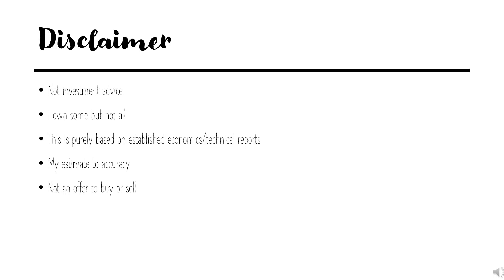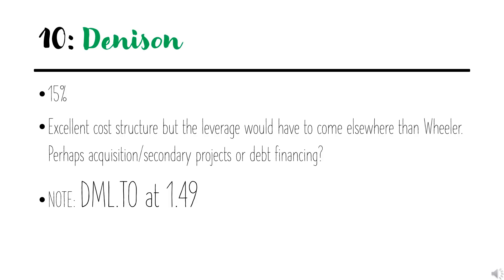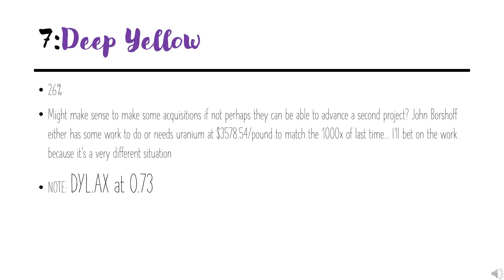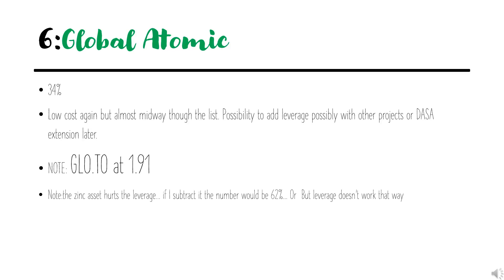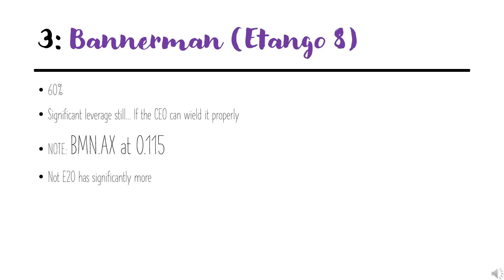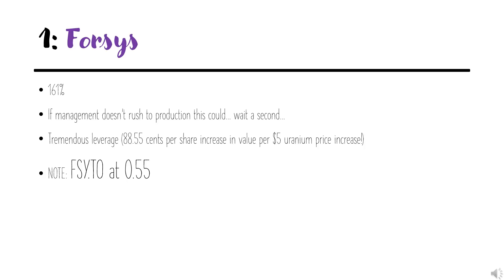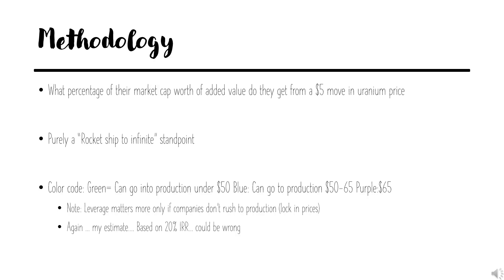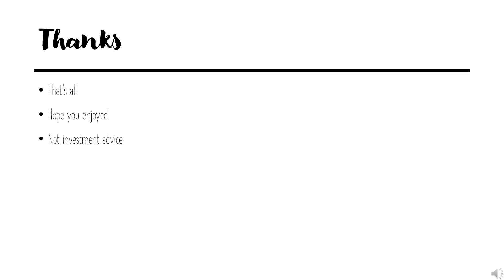Ranking Uranium Companies by Leverage to Price Increase: Top 10 Projects February 2021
Which companies gain the most value as prices increase? I rank them by how much of a percentage increase in value they'd gain from today's prices per $5 increase in the uranium price. Becasue that in isolation penalizes low-cost projects I colour coded the companies by incentive price.
NOTE: Only multimillion-pound per year producers with feasibility data were included.

Blog (NEW & we'll see how it goes): deepvalueco.blogspot.com

The stocks I buy and the strategies I employ are for the purposes of this video and may not be right for you. Please do your own research before making any investment and never buy anything because you heard about it from someone, least of all a stranger on YouTube. I will discuss many stocks on this channel and I may or may not hold positions in any name mentioned on this channel. This channel shall not be liable for losses incurred from investment decisions made as the result of information obtained on this channel. The views and opinions expressed herein are as of the date recorded and should not be construed as an offer to buy or sell any securities. We are under no obligation to provide any updates or changes.